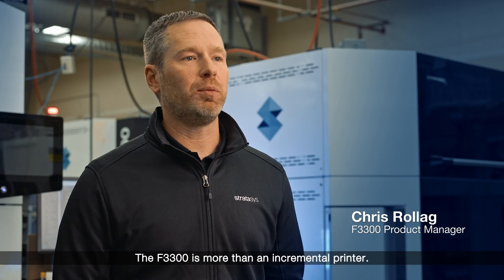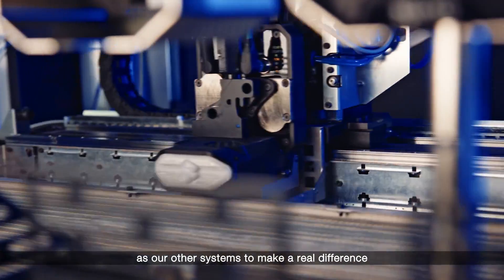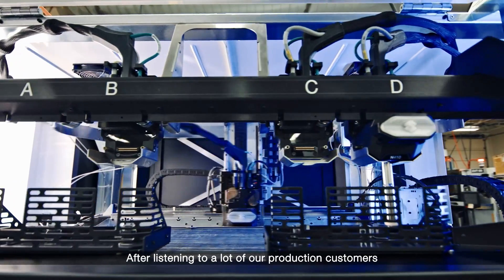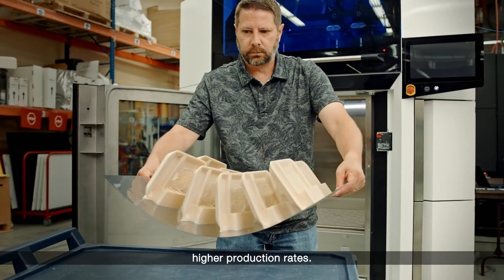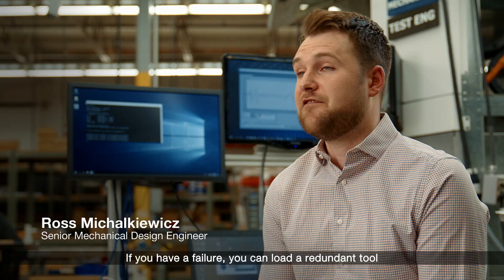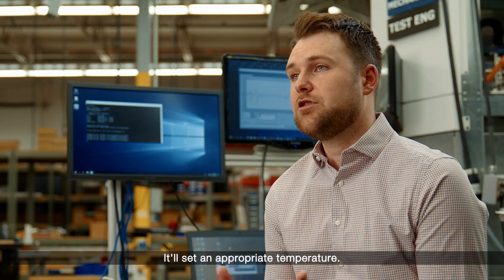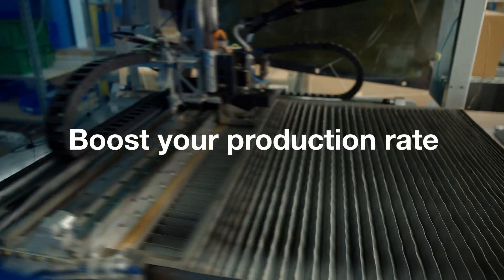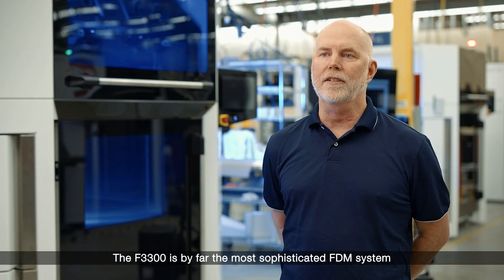Meet the new Stratasys F3300 3D printer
Stratasys F3300 marks a pivotal moment in additive manufacturing. Tailored specifically for manufacturing applications, it boasts industrial-grade features that redefine the capabilities of FDM systems.